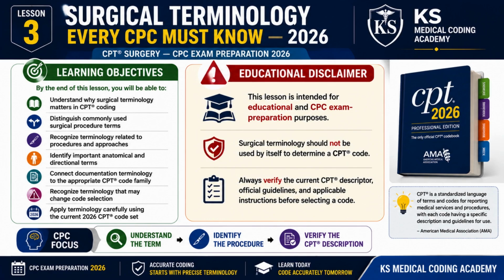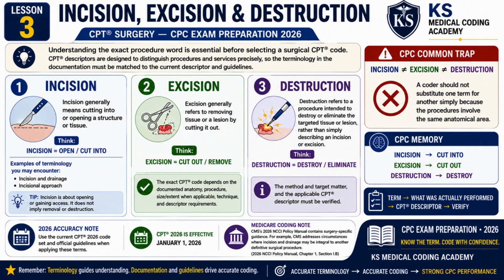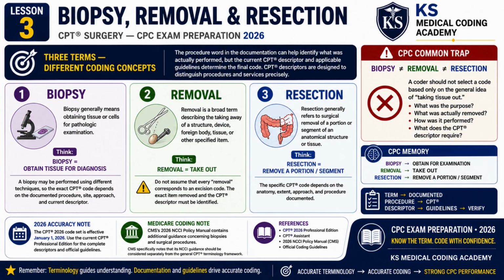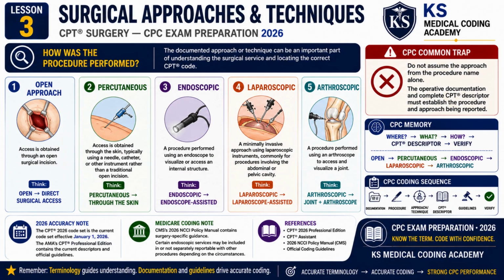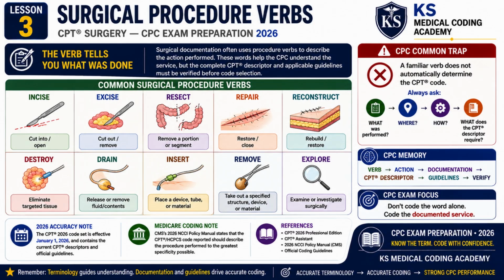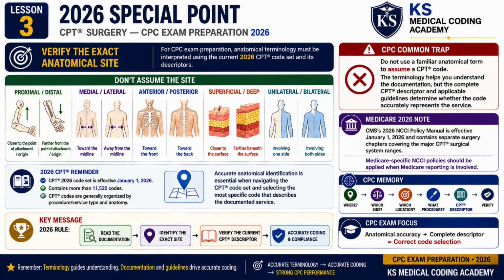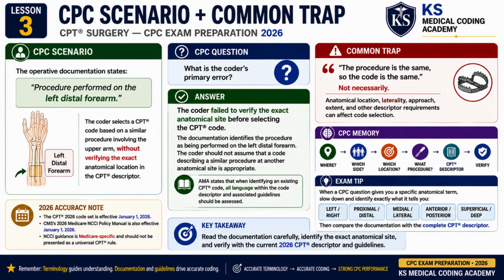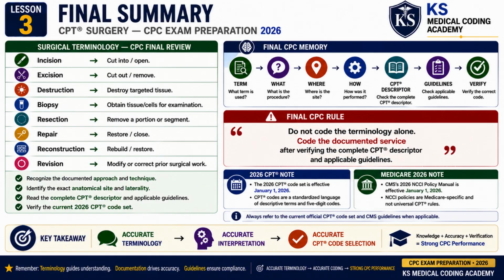Surgical Terminology 2026 | CPT® Surgery | CPC Exam | Medical Coding Course | Lesson 3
Surgical Terminology Every CPC Must Know — 2026 | CPT® Surgery | Lesson 3
Welcome to KS Medical Coding Academy's CPT® Surgery — CPC Exam Preparation 2026 series.
In Lesson 3, we cover essential surgical terminology that every CPC candidate should understand before selecting surgical CPT® codes.
Incision vs. Excision vs. Destruction
Biopsy vs. Removal vs. Resection
Repair vs. Reconstruction vs. Revision
Open and percutaneous approaches
Endoscopic, laparoscopic and arthroscopic techniques
Common surgical procedure verbs
Anatomy and location terminology
Proximal vs. distal
Medial vs. lateral
Anterior vs. posterior
Superficial vs. deep
Unilateral vs. bilateral
2026 CPT® accuracy considerations
CPC scenario and common coding trap
Final terminology memory framework
🧠 CPC Memory
TERM → WHAT → WHERE → HOW → CPT® DESCRIPTOR → GUIDELINES → VERIFY
Remember:
Do not code the terminology alone. Code the documented service after verifying the complete CPT® descriptor and applicable guidelines.
This lesson is part of:
CPT® Surgery — CPC Exam Preparation 2026
Lesson 1: CPT® Surgery Section Introduction — 2026
Lesson 2: How to Read Surgical CPT® Codes — 2026
Lesson 3: Surgical Terminology Every CPC Must Know — 2026
Lesson 4: Surgical Guidelines & Documentation — 2026
This video is for educational and CPC exam-preparation purposes. CPT® coding information can change. Always verify the current official CPT® code set, guidelines, and applicable payer requirements when coding professionally.

surgical terminology every CPC must know
surgical terminology CPC
CPC surgical terminology
CPC exam preparation 2026
CPC exam 2026
CPT surgery 2026
CPT 2026
CPT coding 2026
surgical coding
medical coding
medical coding 2026
CPC surgery
CPC surgery preparation
surgical terms for CPC
incision vs excision
incision excision destruction
biopsy vs excision
biopsy removal resection
repair reconstruction revision
surgical procedure verbs
surgical approaches
open surgical approach
percutaneous approach
endoscopic coding
laparoscopic coding
arthroscopic coding
anatomy terminology medical coding
proximal distal medical coding
medial lateral medical coding
anterior posterior medical coding
superficial deep medical coding
unilateral bilateral coding
CPT code terminology
CPT surgical terminology
CPT code selection
CPT code descriptor
CPC coding tips